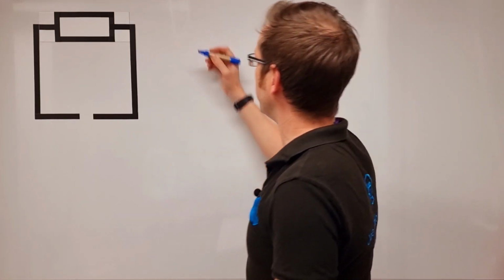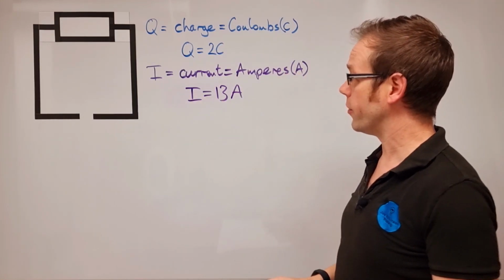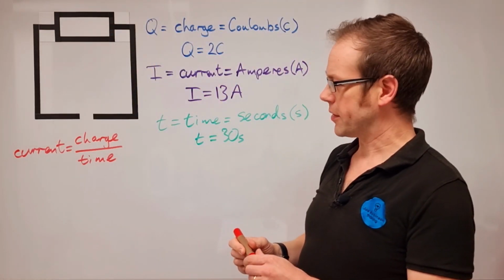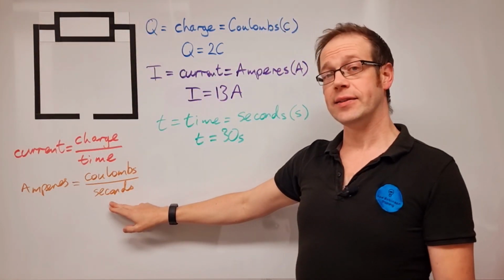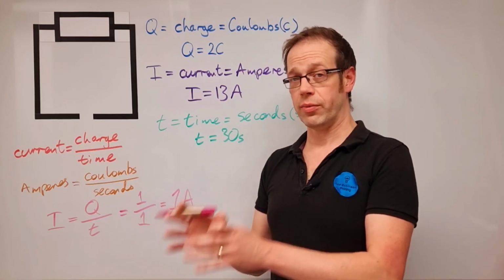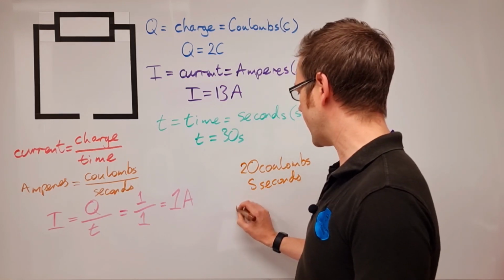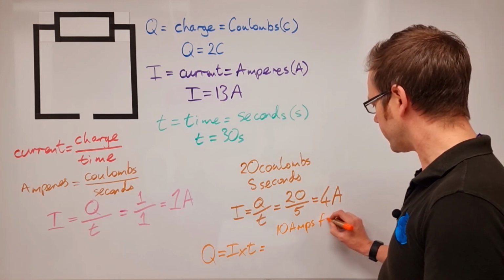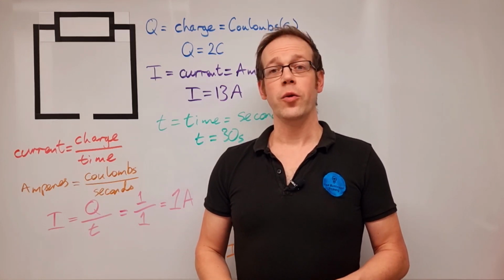What is Electricity Part 5: What is an Ampere? How to Calculate Charge from Current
In this video we continue our series looking into the nature of electricity, having defined the coulomb in a previous video we now look at how that relates to the definition of an Ampere or Amp. We also look at some examples of calculations that show the connections between current and charge.

00:00 Introduction
01:21 Recap on SI Units
03:20 Definition of an Amp
03:41 Mathematical Relationship Between Current and Charge
05:30 Unit of Speed Analogy
06:12 Electricity as Water Analogy
07:02 Example Calculation of Charge, Current and Time
09:18 Formulae to Remember

These videos are aimed at learners studying electricity on any course and will help those studying the City and Guilds 2365, 5357 Apprenticeship, 7202 and 8202 courses, the EAL Diploma in Electrical Installation and also any course involving electrical science, physics and maths.

If you'd like to buy me a refreshing beverage to say thank you please click the following link, don't worry if not though, no hard feelings!